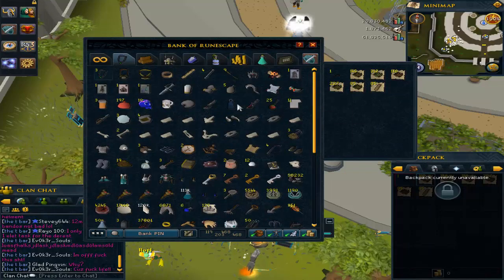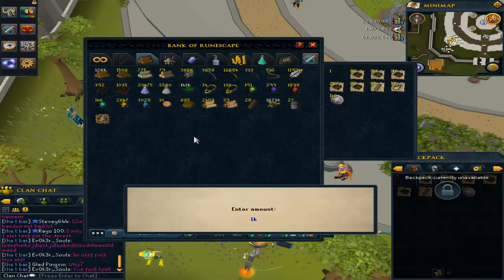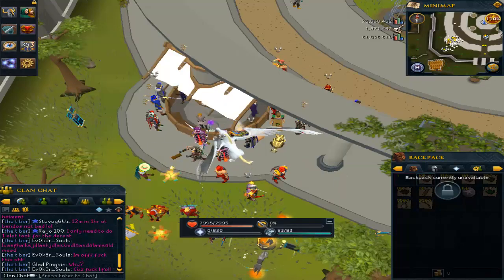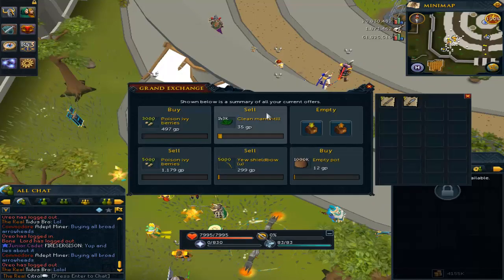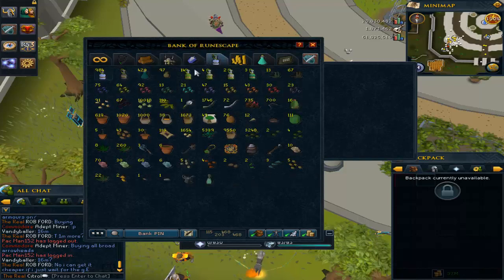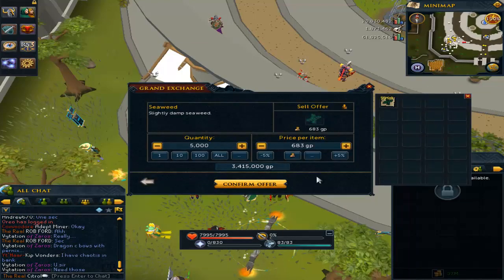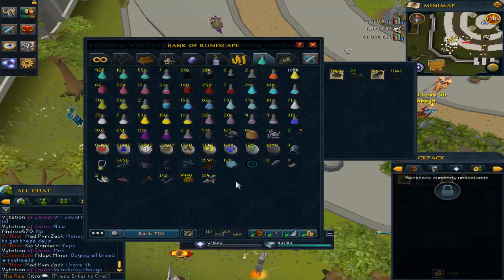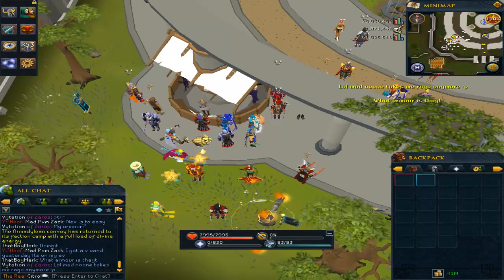Runescape 3 Bank Video and Bank Sellout for Giveaway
Selling the bank and everything over 500m goes to the drop party for all of you subs :D enjoy!

Hey :D Welcome to my Runescape Daily Upload Channel, Miss my last video?